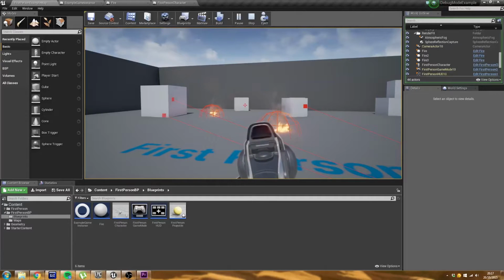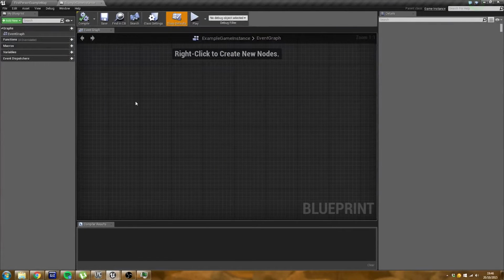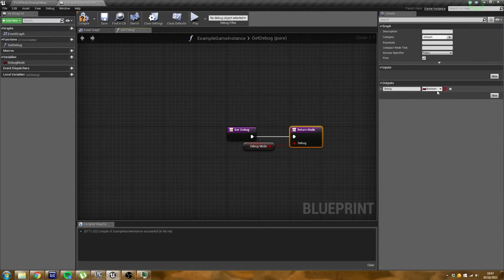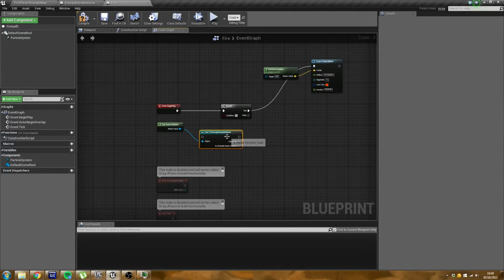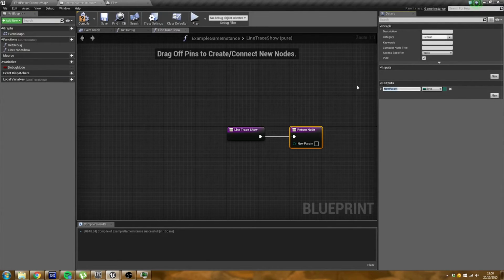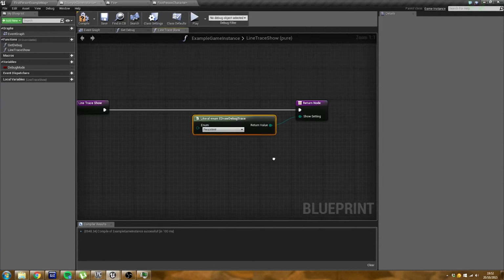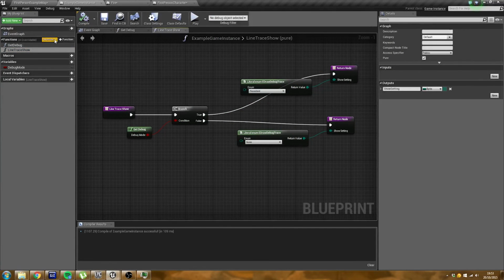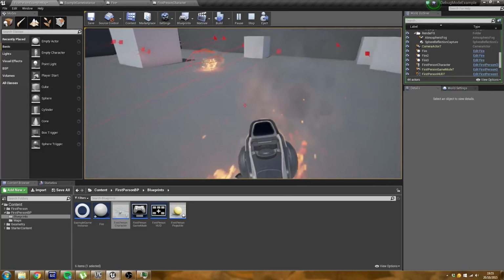UE4 Custom Debuging Mode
In this video i show you how to create your own debuging mode to easily turn of and on debug objects and line trace's

Engine version: 4.9.2